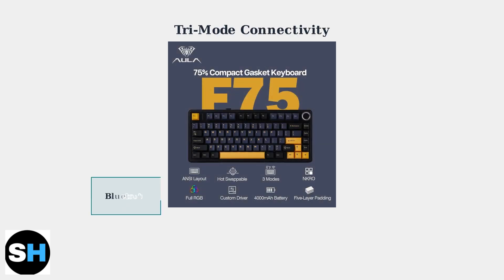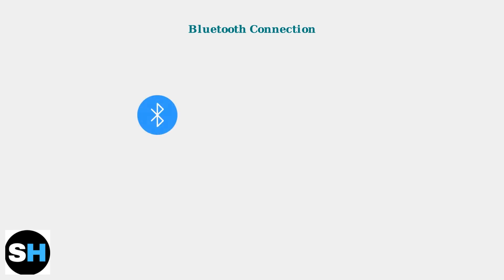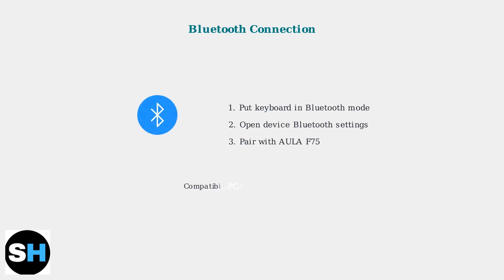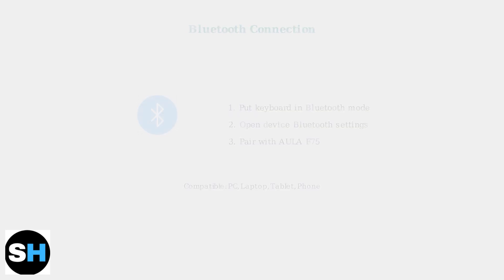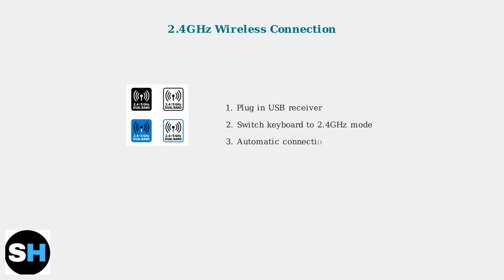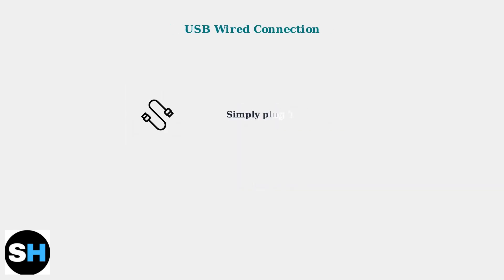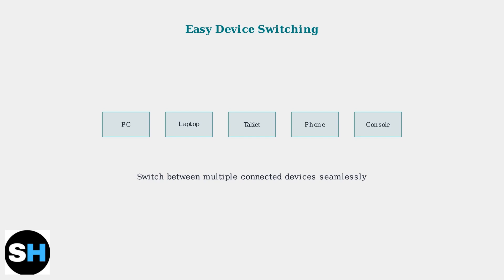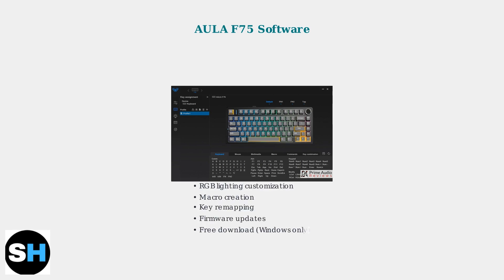AULA F75 Keyboard Guide – Three-Mode Setup, Lighting & Shortcuts Explained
Discover the AULA F75 Keyboard Guide, featuring a comprehensive setup for three modes, customizable lighting options, and essential shortcuts for enhanced productivity.